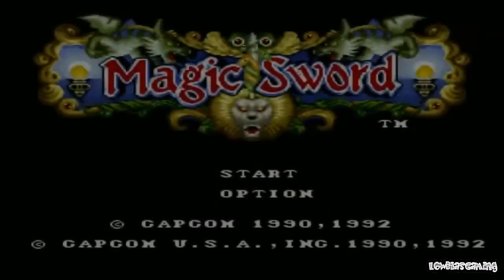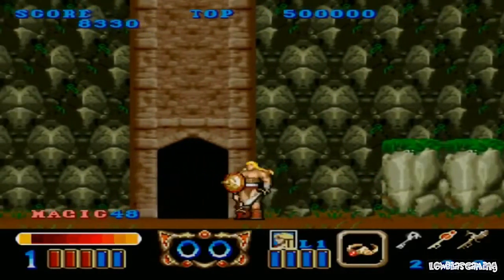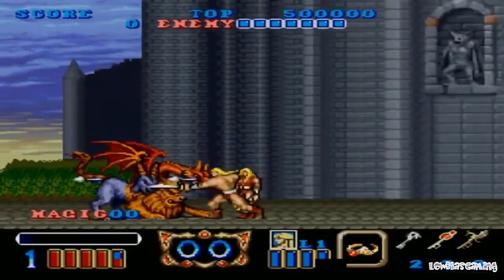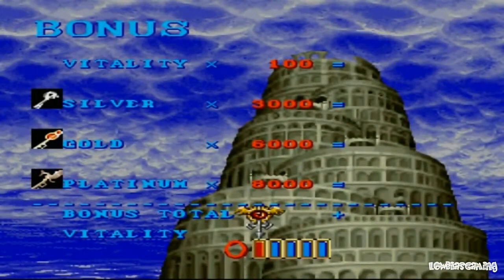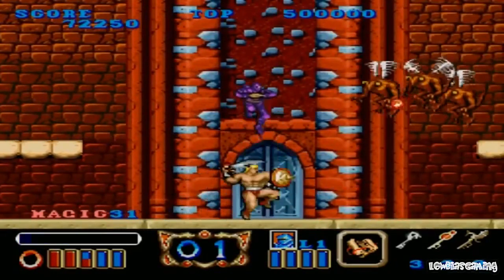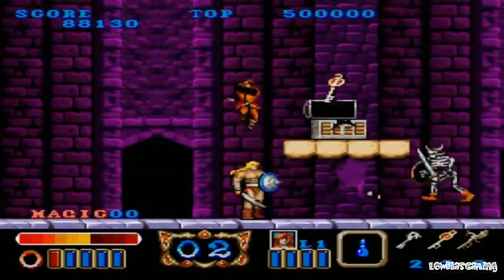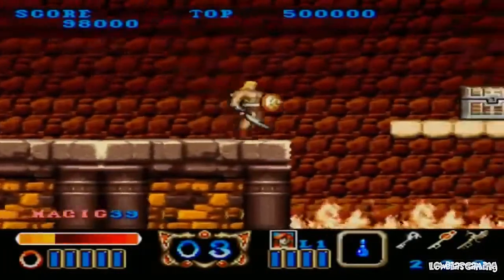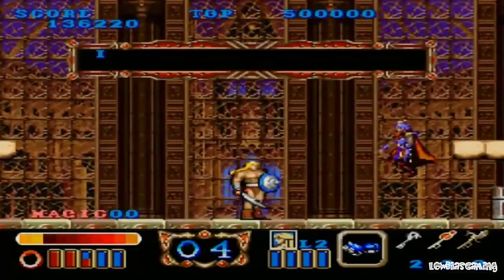Let's Play Magic Sword - 01 Feeling My Way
I always really liked this game, I may have owned the cart at one point if I recall. Good ol' quarter muncher.